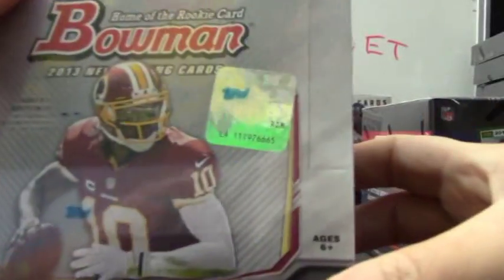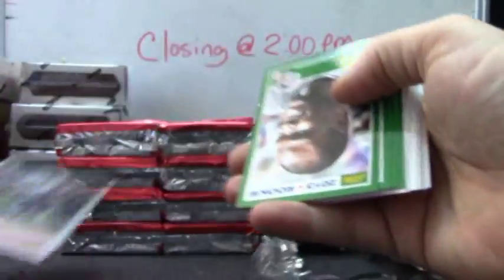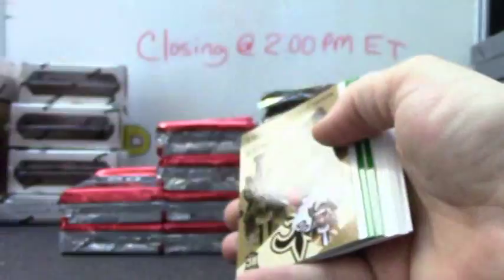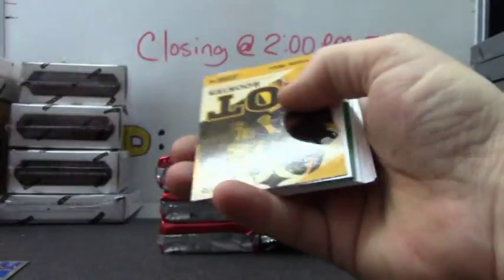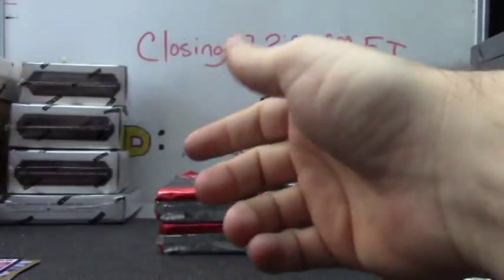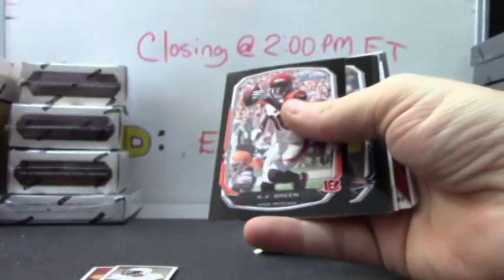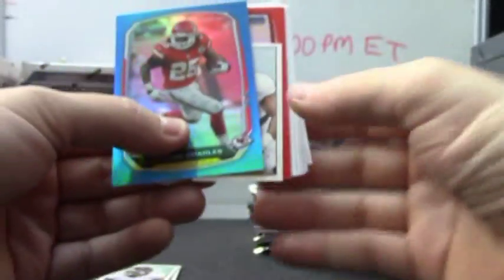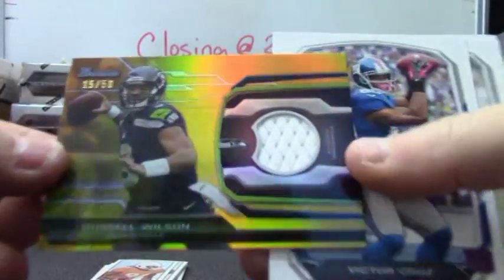Matt's 2013 Score & Bowman JUMBO Football 2 Box Break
Thanks again Matt, Chris J.